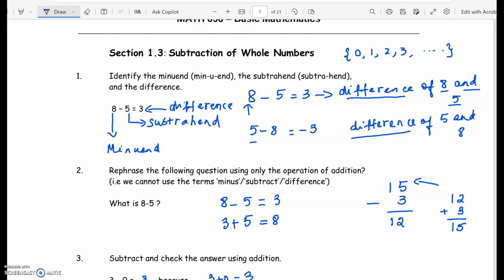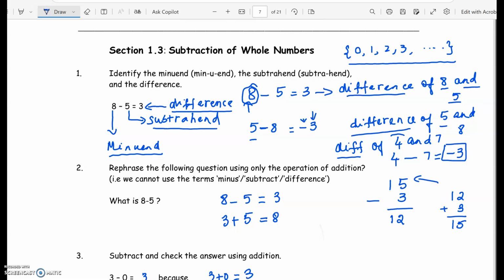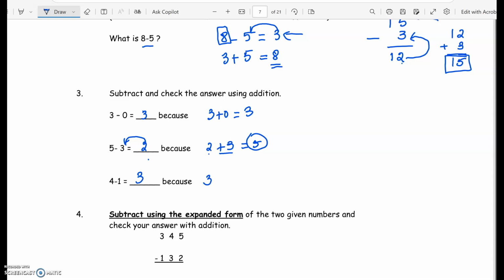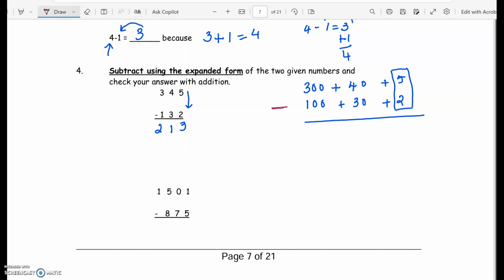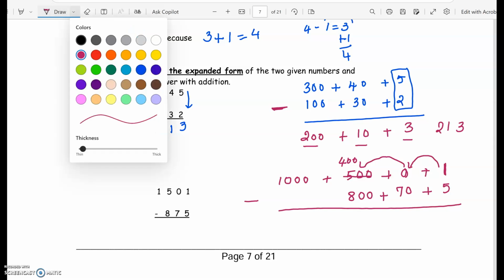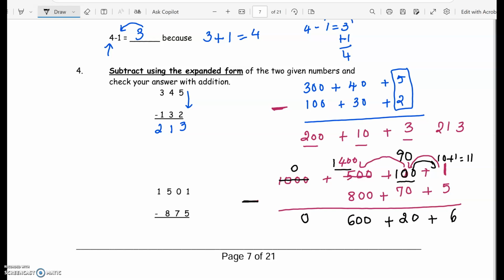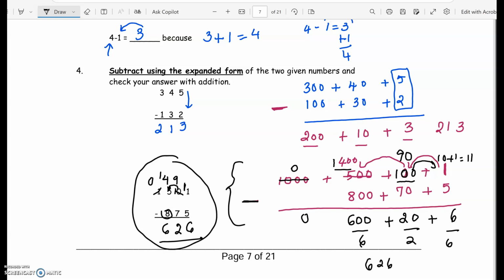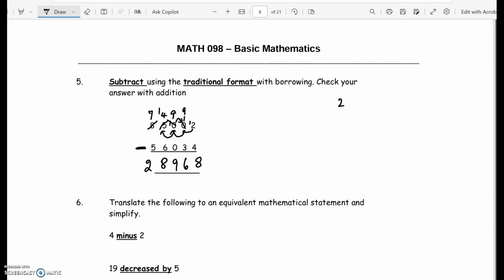Mth98 1.3 Subtraction Part 1